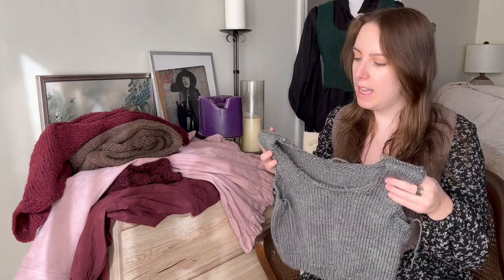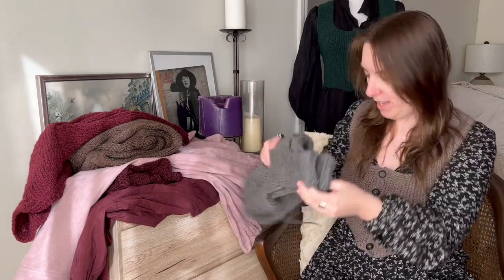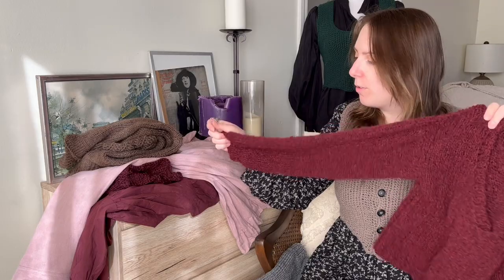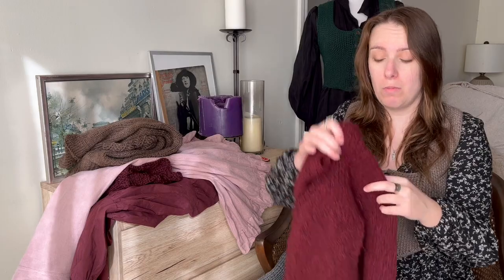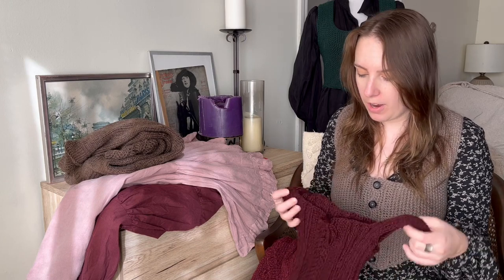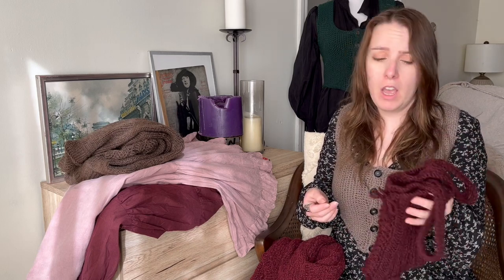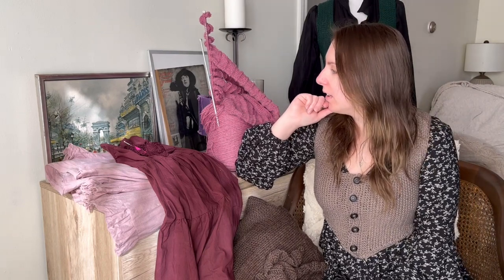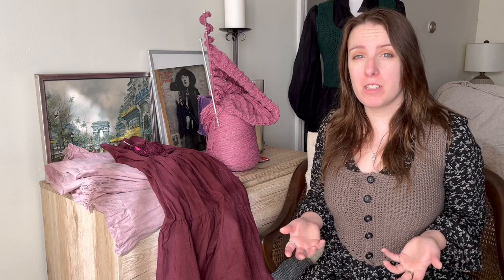Purple Tiger Fibers knittingpodcast Ep#4 Cardigans + dreaming of spring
Hello! im shay welcome to my little crafting corner of the internet!!
here i share all the things i make which includes lots of knitting crochet sewing and sometimes other fun crafts and artistic endeavors!
so if your multi craftual like myself feel free to come and stay awhile!
all patterns are self drafted by me